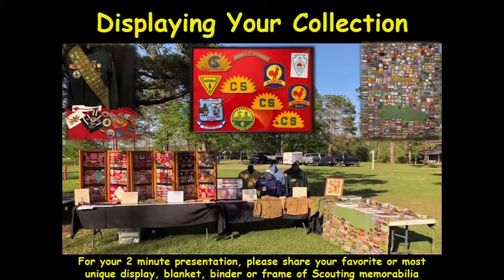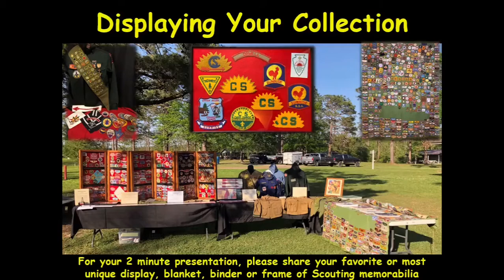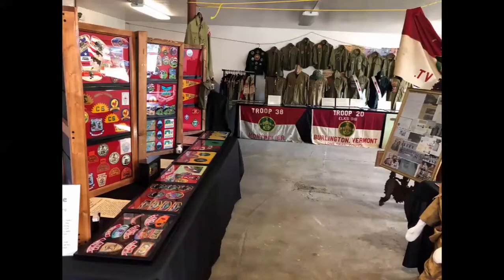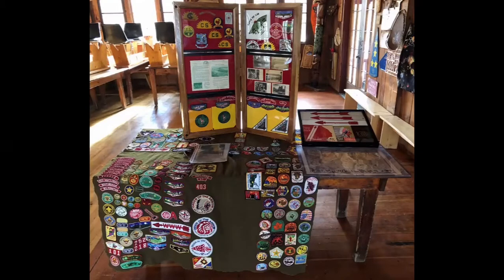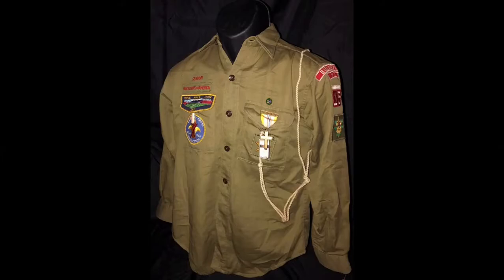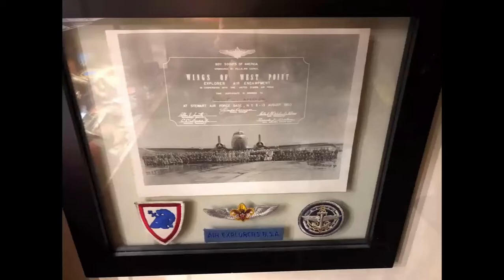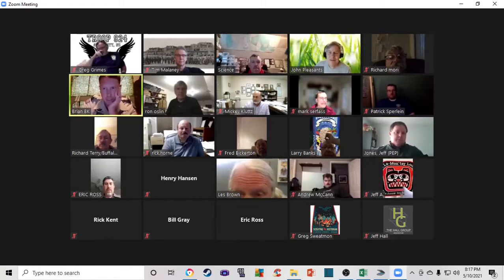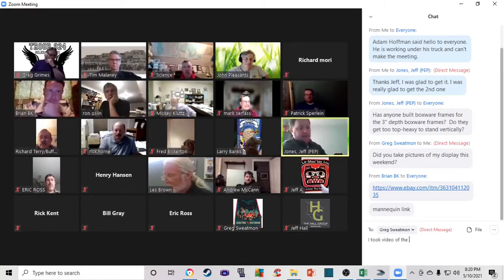Displaying Your Collection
Weekly Zoom Conference - Brian Kent Presentation
Facebook Page for YouTube Channel:

Brian shows several great options for ways to display your collection. Whether it is a small display for a lodge function or a massive display for a larger event. If you listen carefully to the presentation you are sure to pick up some useful tips. I know I was very glad to learn from his experience.